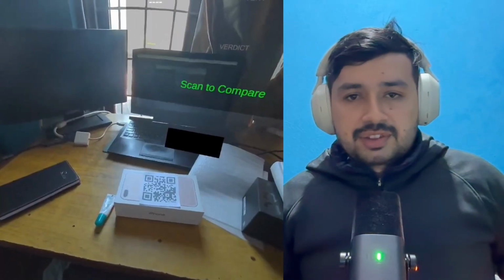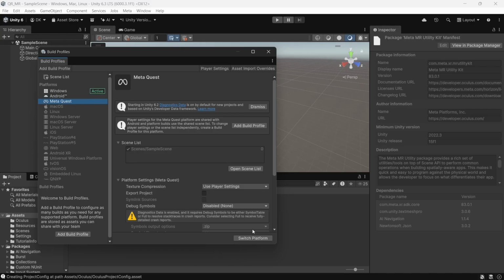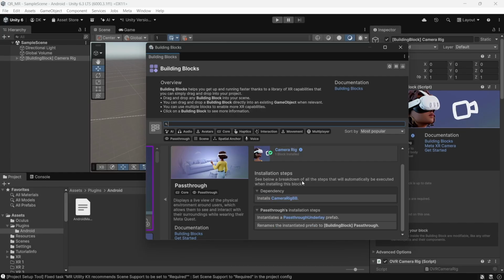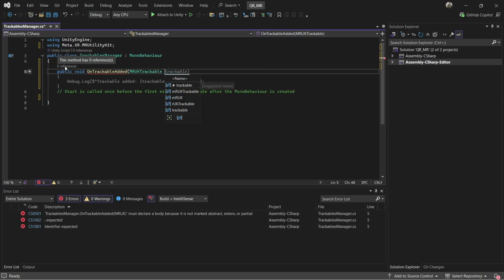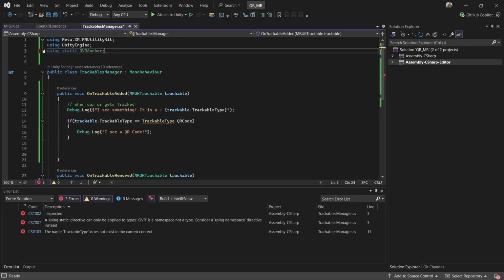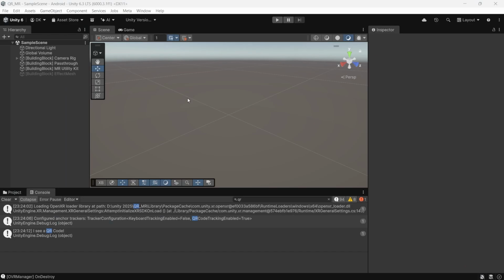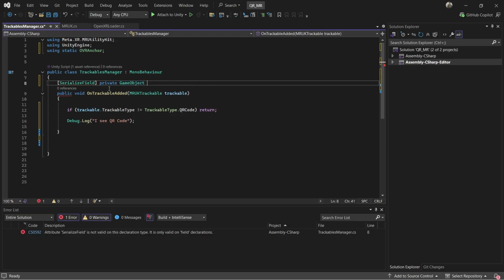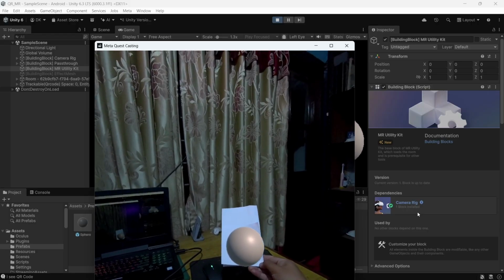Unity Mixed Reality Basics: Detect QR Code & Spawn 3D Object (MRUK) | Part 1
This is Part 1 of a complete beginner course on building
QR-based Mixed Reality apps in Unity using Meta’s MR Utility Kit (MRUK).

In this video, I have covered: 0:00
• Course overview  0:27
• Installing Unity 6.3 LTS  0:57
• Project Setting Mixed reality Utility  Kit  1:53
• Meta Building Blocks  6:33
• Scrtipt : Detecting QR codes Using Debug.Log to understand trackables 9:07
• Important Inspector Settings to Run without issue 15:24
• Enable Experimental Features 16:39
• Spawning a 3D object on a QR code 18:18